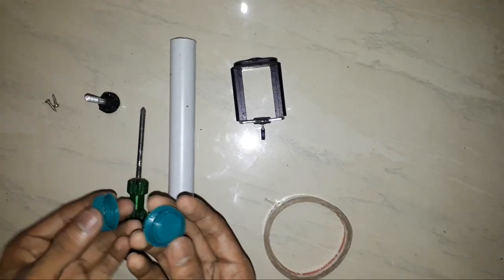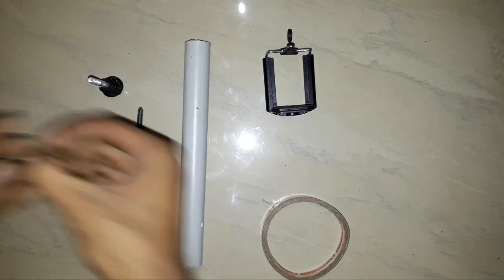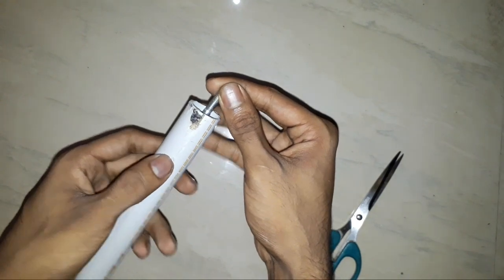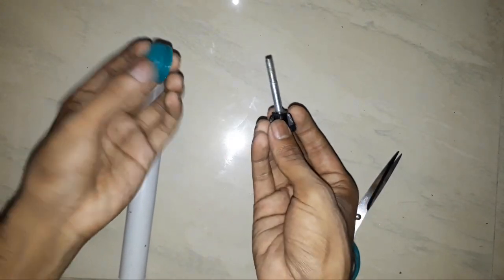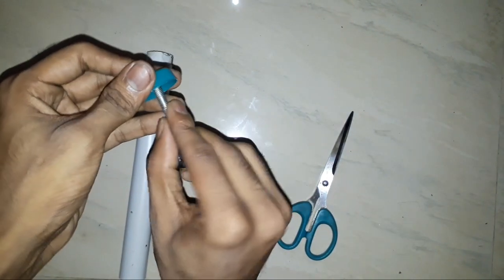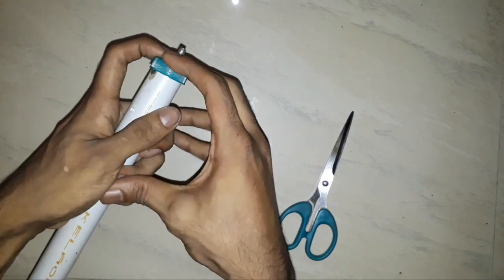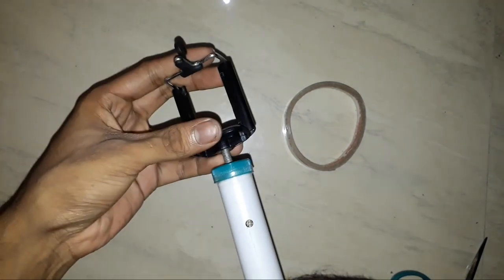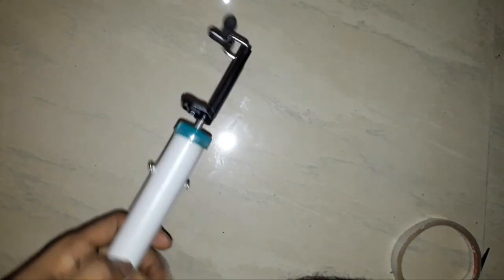How to make selfie stick with pvc pipe | steady cam | Best for Vlogers | malayalam Travel vlog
കൂടുതൽ നല്ല നല്ല വിഡിയോസിനായി ഈ ചാനെൽ സബ്സ്ക്രൈബ് ചെയുക .

HOW TO MAKE STEADY CAM | HOW TO MAKE SELFIE STICK
PVC PIPE TRICK | PVC PIPE CRAFT | PVC PIPE IDEA |

SELFIE STICK
you need : pvc pipe | bottle cap | mobile holder

Best for vlogers | youtubers